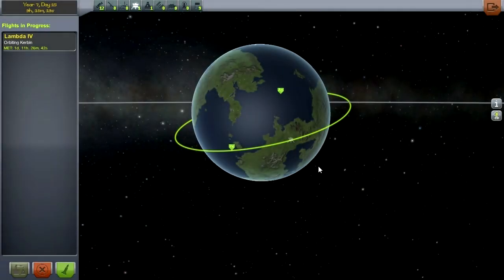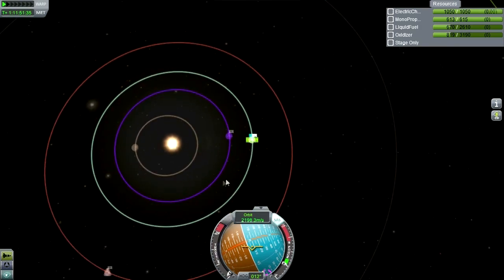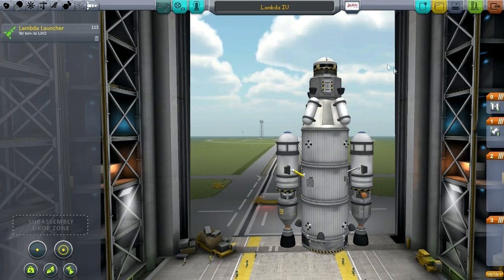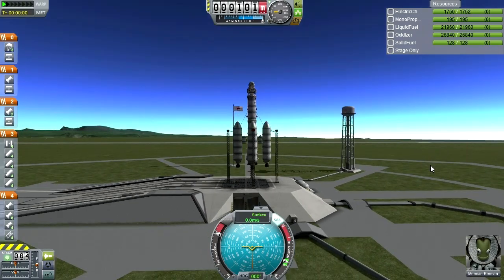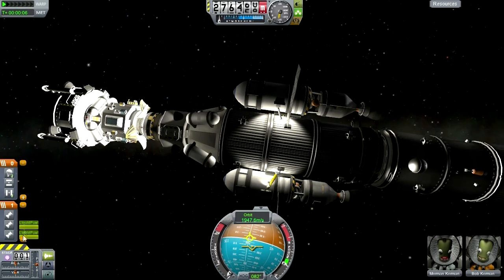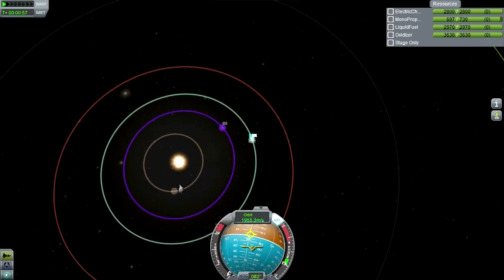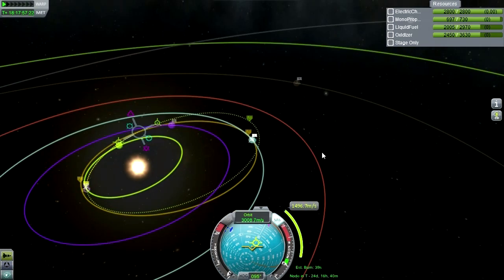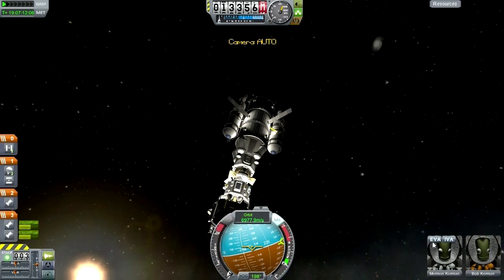Kerbal Space Program (0.23) - Complete Stock Career Mode Run-Through 022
I decided to try career mode all the way through with just the stock parts with one additional rule: all missions must be crewed. In this episode, In an attempt to complete missions to all the celestial bodies in KSP in the course of this series, I embark on a mission to Moho - KSP's equivalent of Mercury.